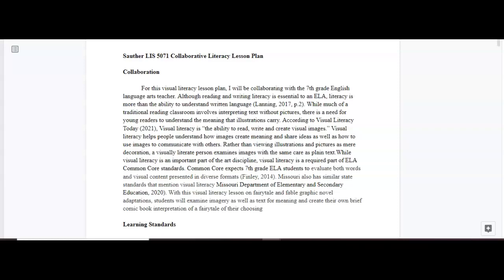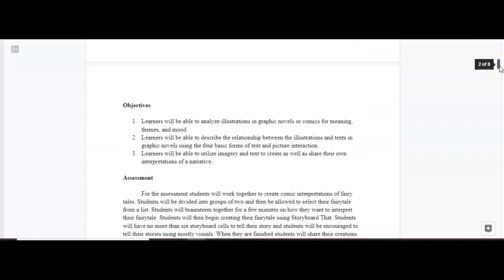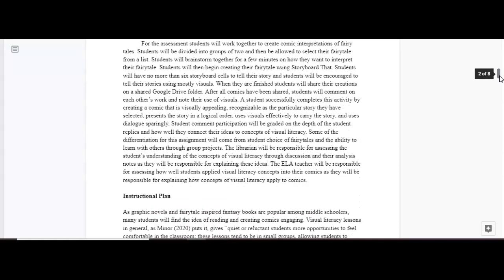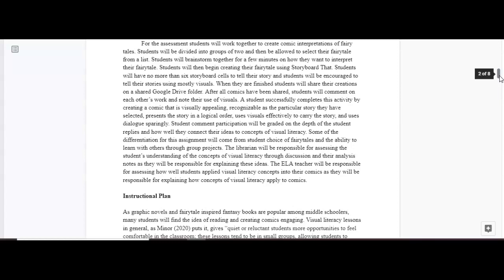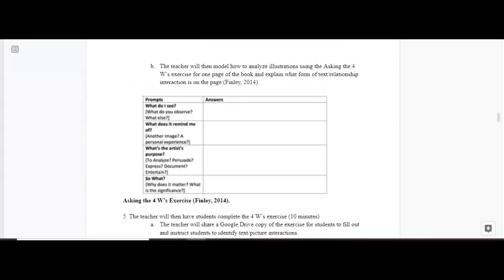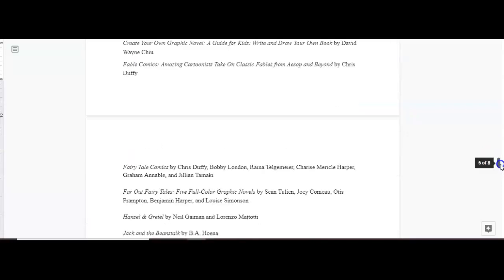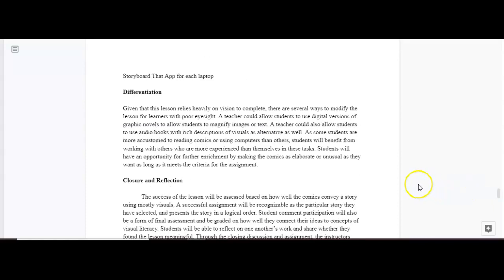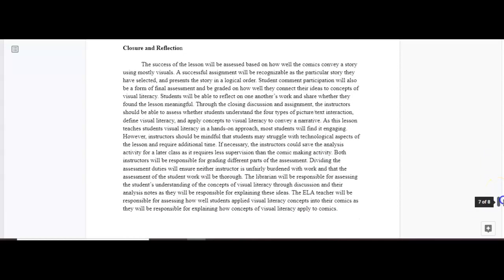Visual Literacy Lesson Plan